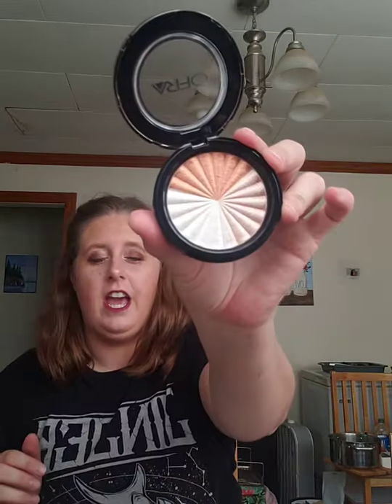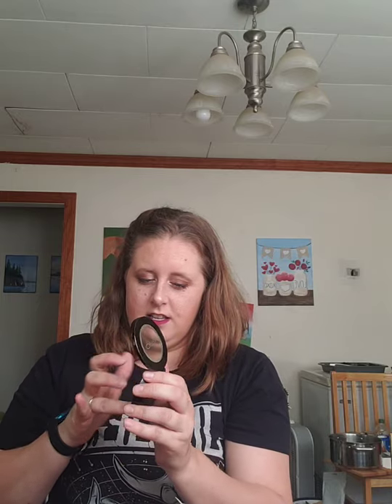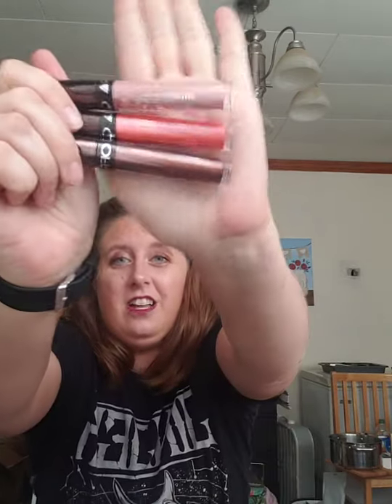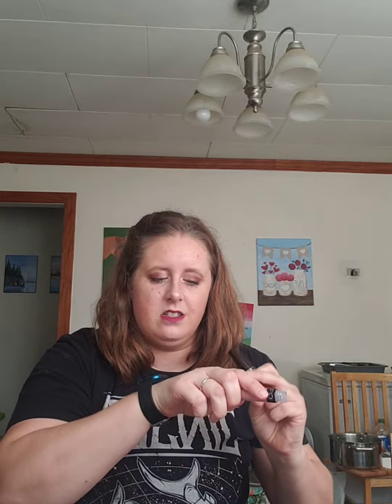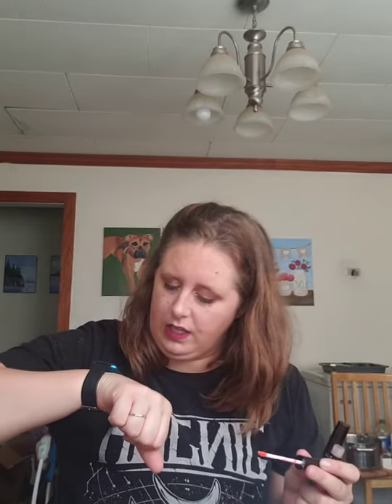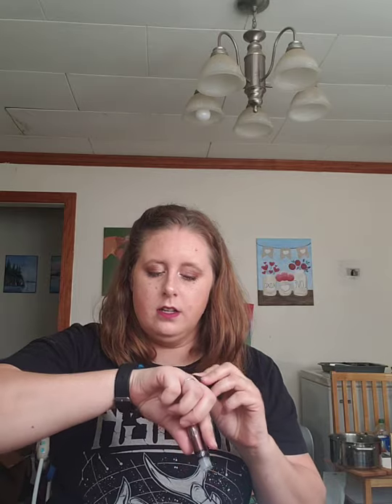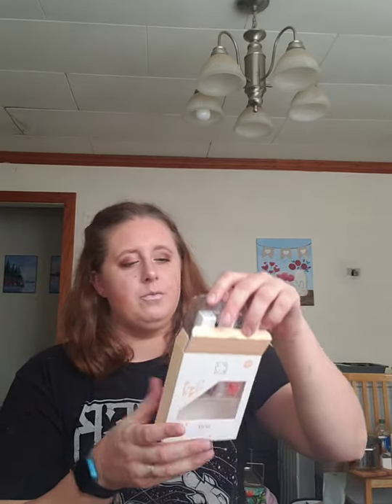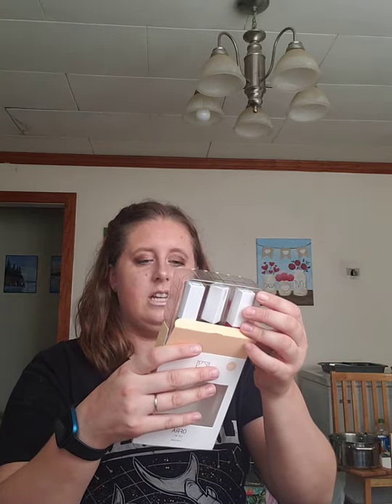Ofra Unboxing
Hey Guys!! So this unboxing is Ofra x NikkiTurtorials...

I honestly did not know anything about her until a co-worker of mine talk about the love of make up. She had shown me the eyeshadow palette that she does. Which one day I will defiantly try that out when I can. But when I saw this, I just had to get these !!